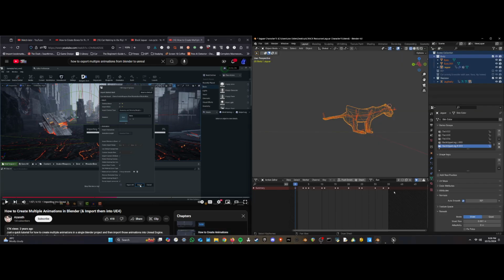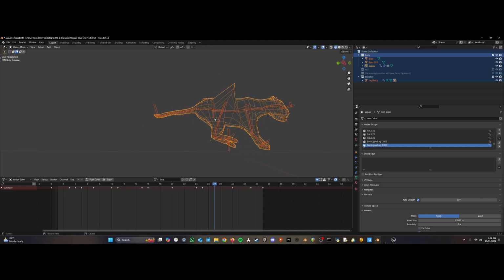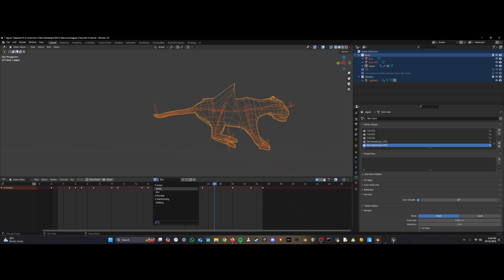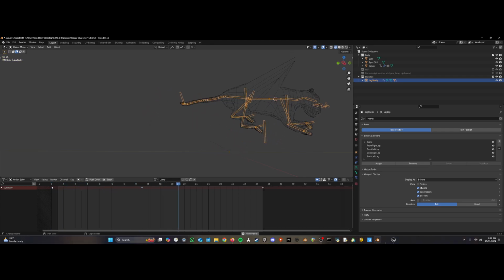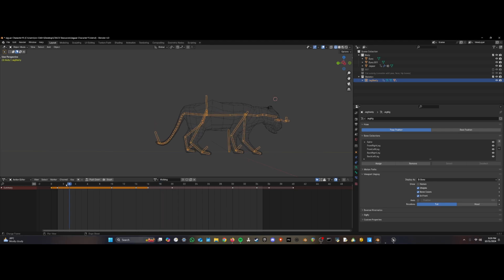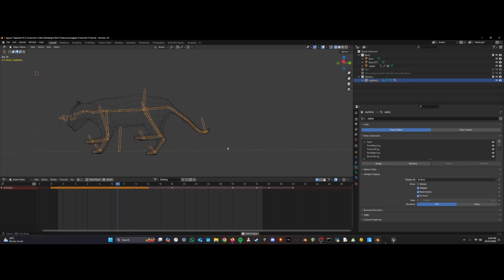[Week 3] Jaguar Animation Update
Check-in and see how my animation progress has been going!

Ready to set the juice luice?
Dive into a journey of growth with me! Whether you’re here to boost your fitness, practice trading, sharpen your planning skills, excel in video game development, or learn more effectively, there’s something here for you.